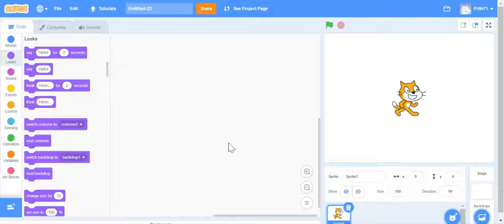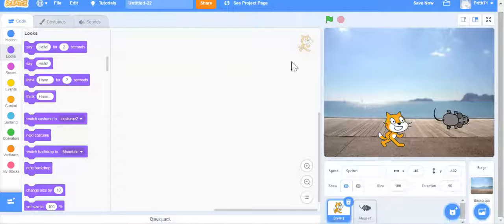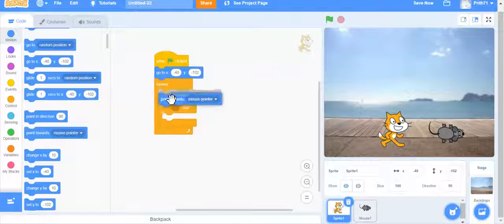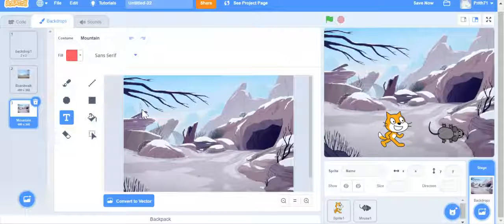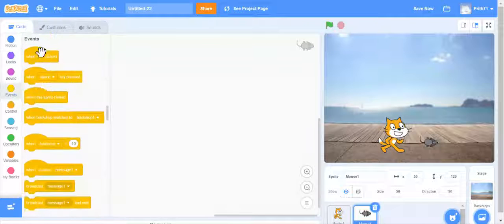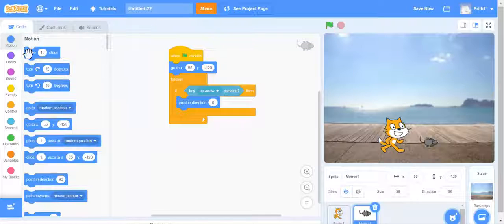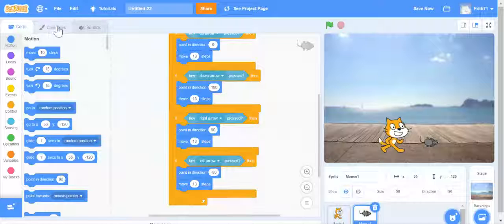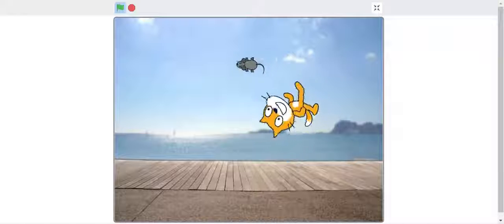Simple Cat-Mouse Game in Scratch Tutorial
Hey guys! check out this simple game in scratch.  It is a cat and mouse game